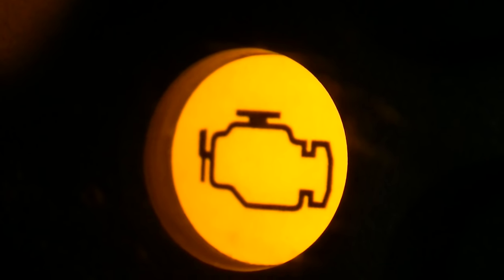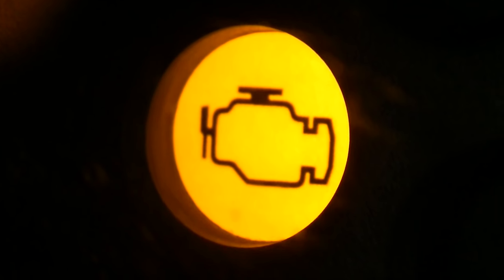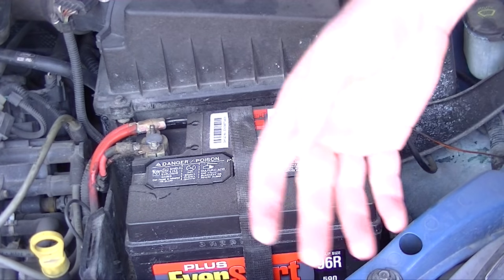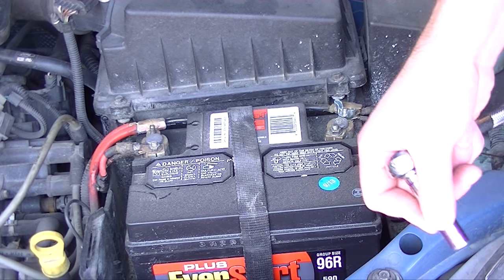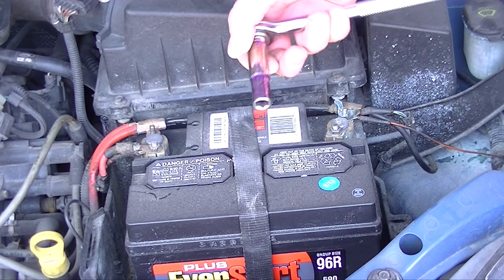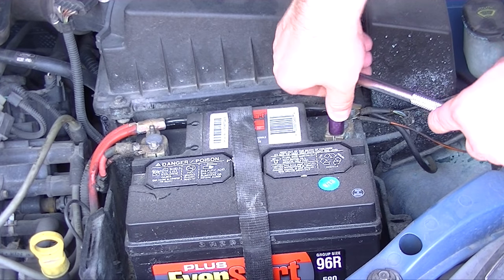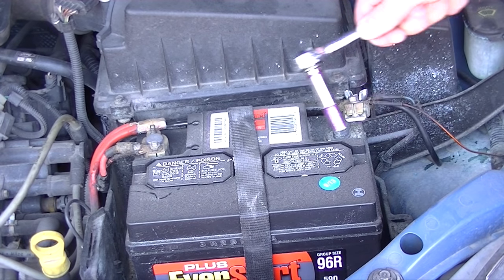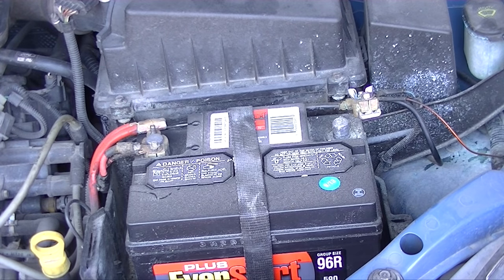How To Reset Your Check Engine Light with no special tools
You may want this tool if your terminals need cleaning
If an auto repair store isn't near by and you've done your car repair you can reset your check engine light with this simple trick!  No special tools required.

If you are repairing your car to pass emissions then you'll need to drive your car around for about 50 miles so the car's computer can give an accurate reading, otherwise, you'll be wasting your time and they'll tell you to come back after driving it around for an hour.